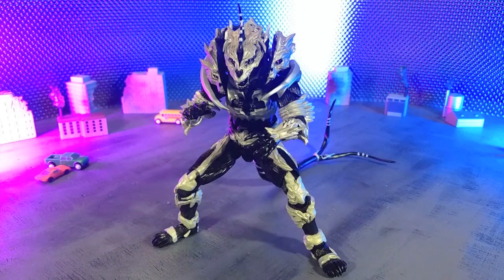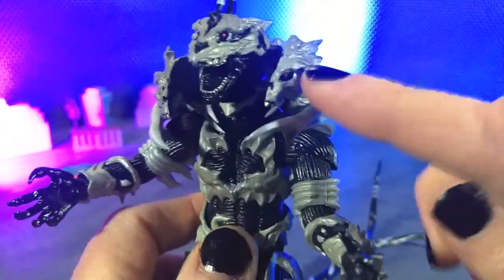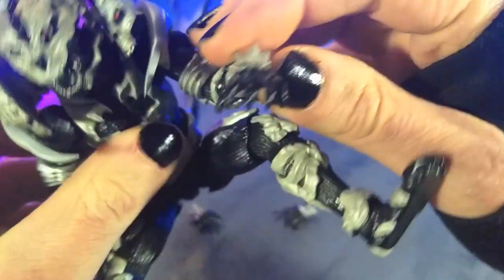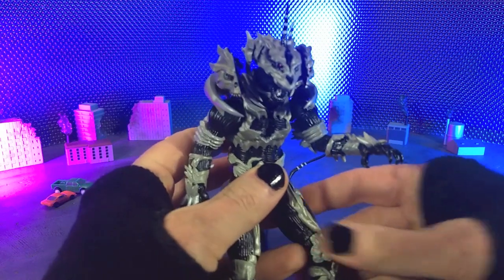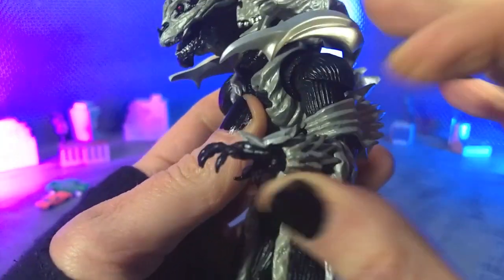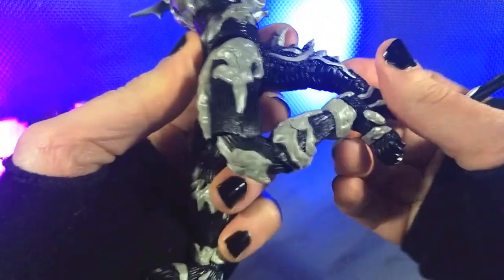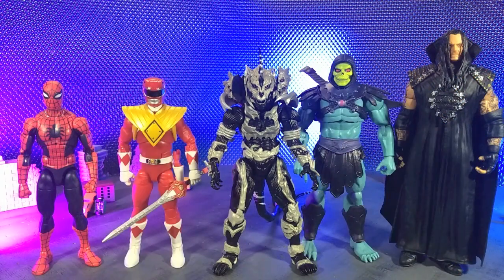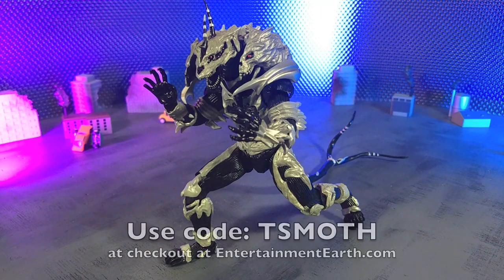S.H. MonsterArts Monster X figure review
Here's my review of the S.H. MonsterArts Monster X figure from Bandai!